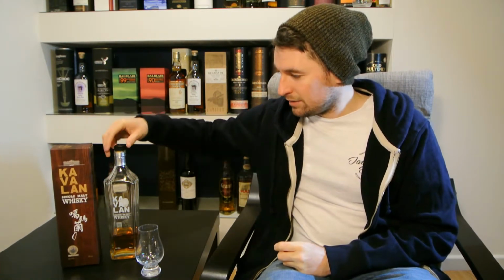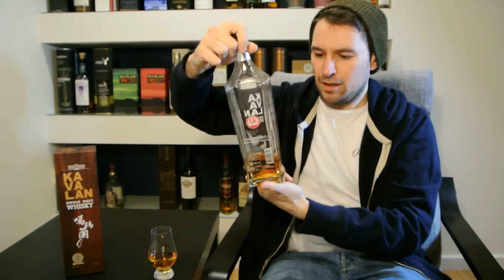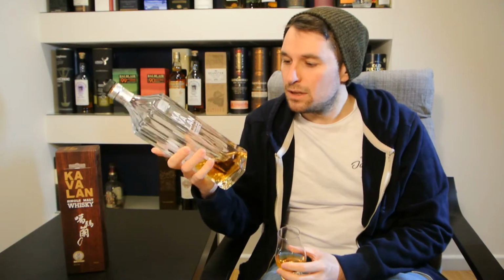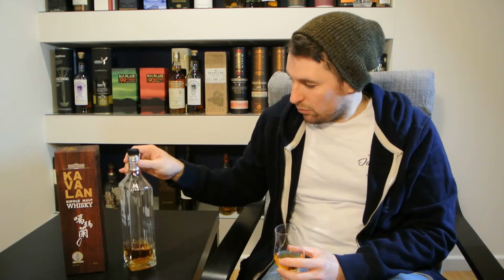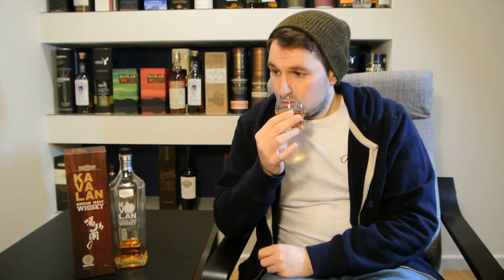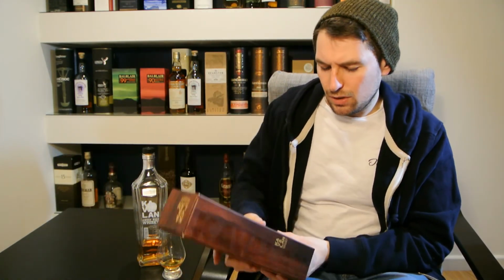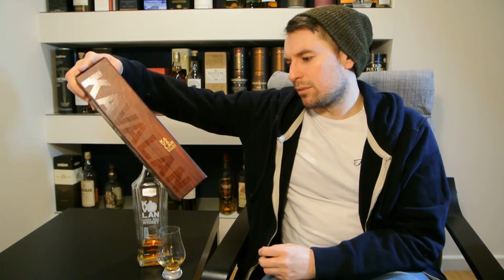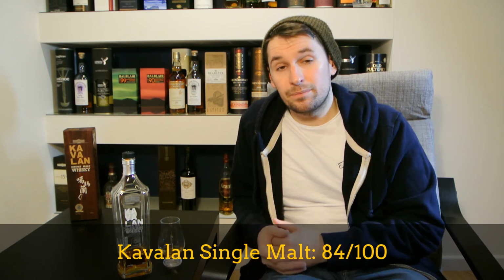Malt Box Whisky review 57 - Kavalan Single Malt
A review of the Kavalan Single Malt whisky from Taiwan!